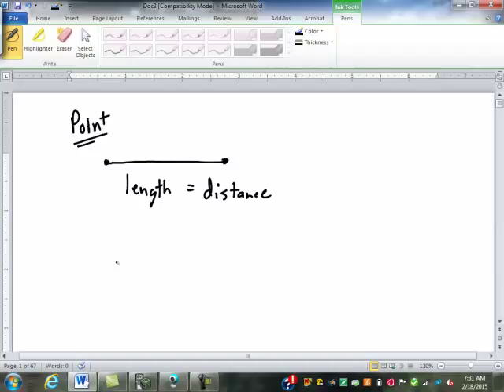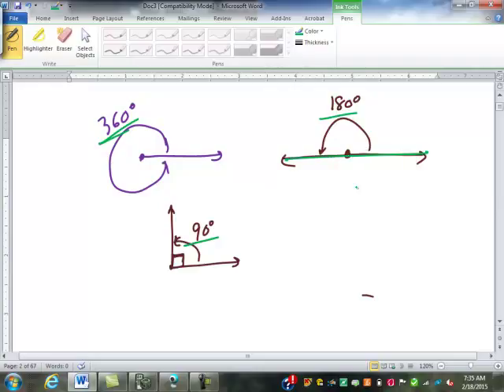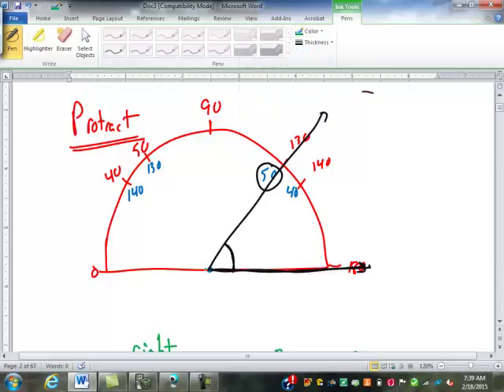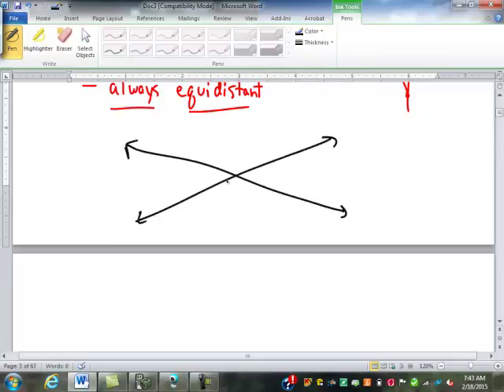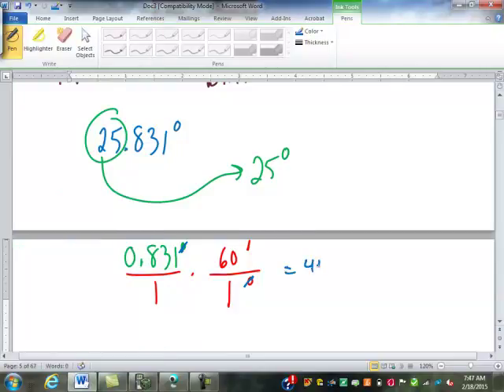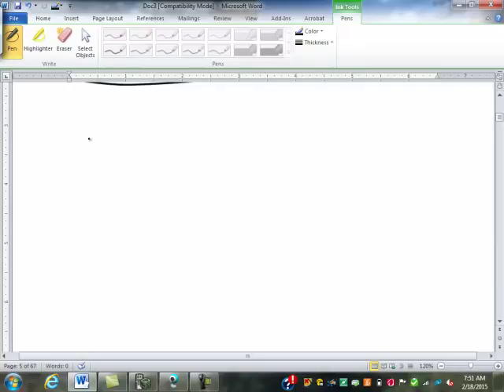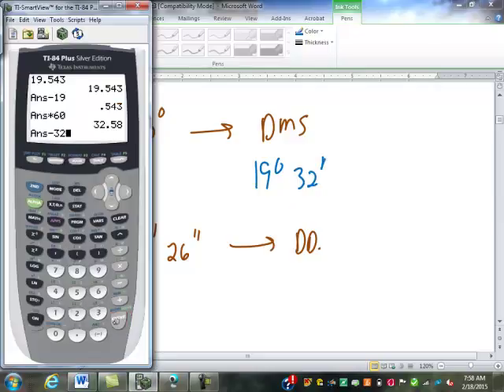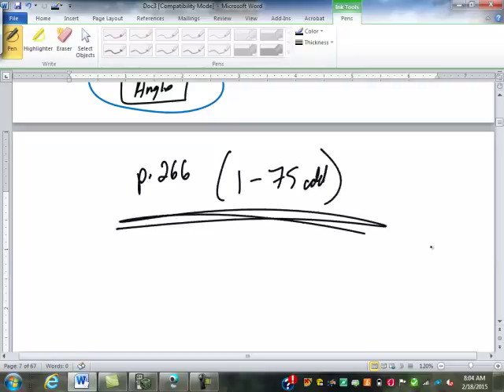Day 17 DMS and DD